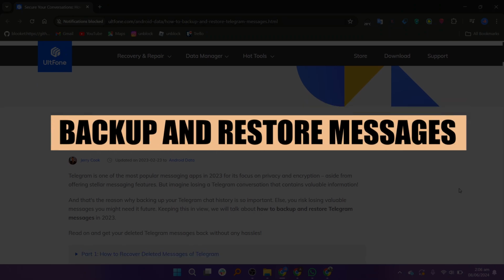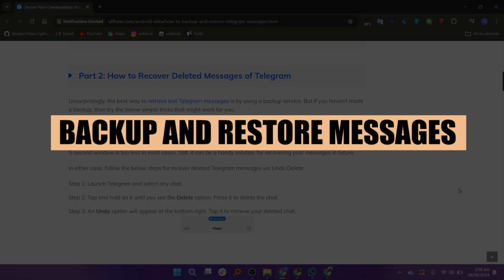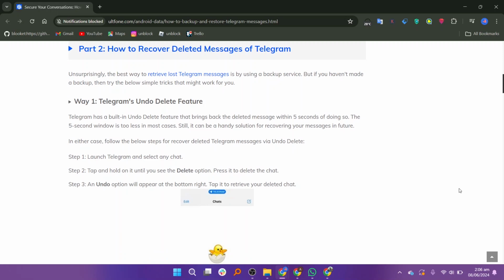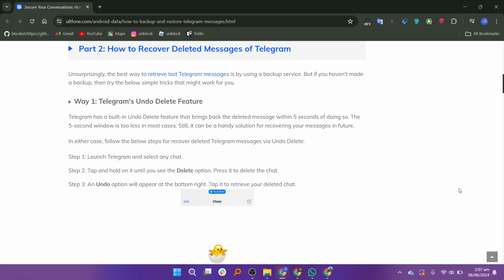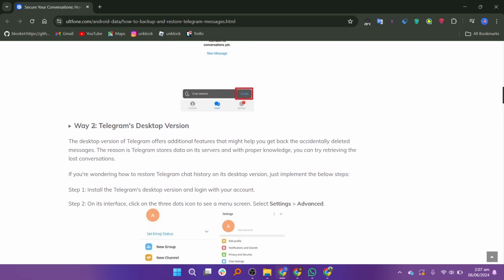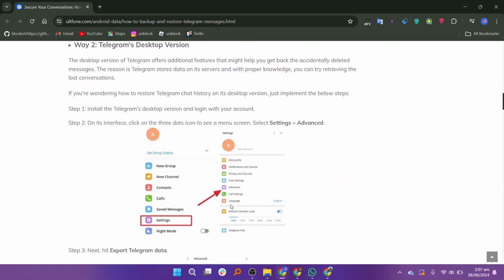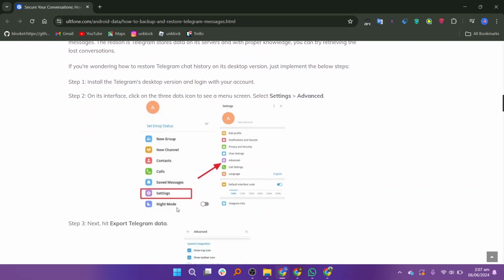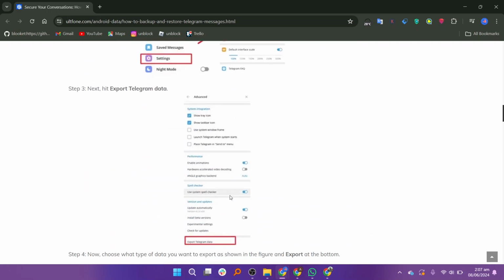HOW TO BACKUP AND RESTORE TELEGRAM MESSAGES (QUICK AND EASY)